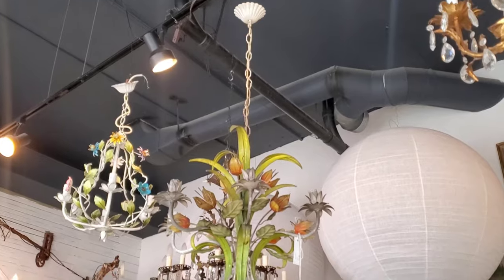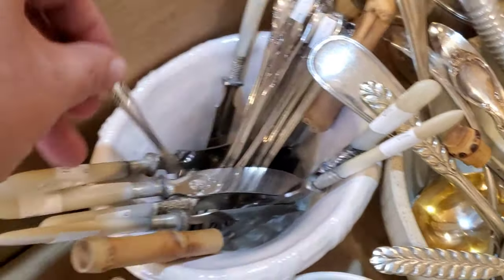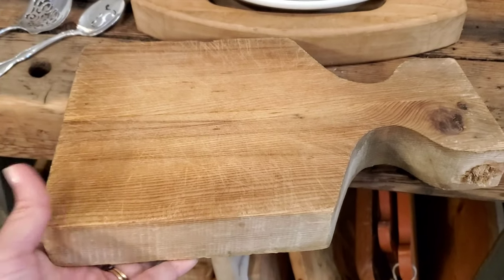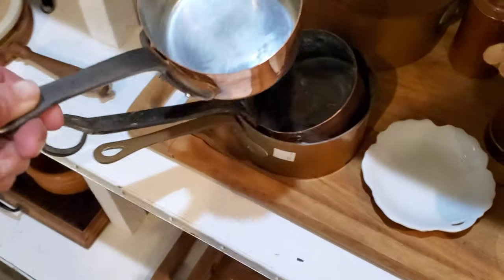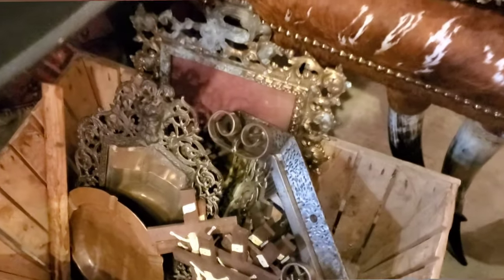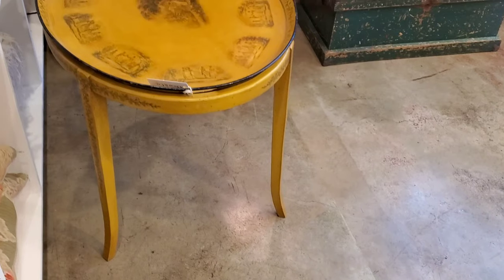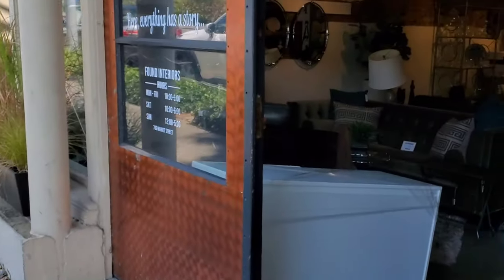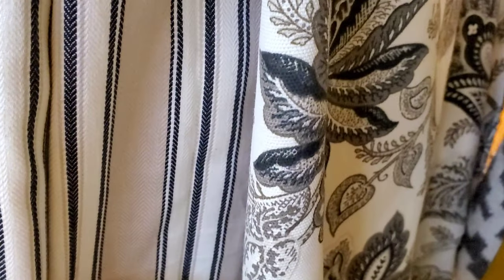Antique shop with me! See what I found... | Upscale Antique & Consignment Stores | No. 19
I recently went shopping at an upscale antique store, and I wanted to take you along. Plus, I go next door to a Consignment shop. Come antique shop with me and see what I found!

A blog post sharing 17 high end antique finds from this video